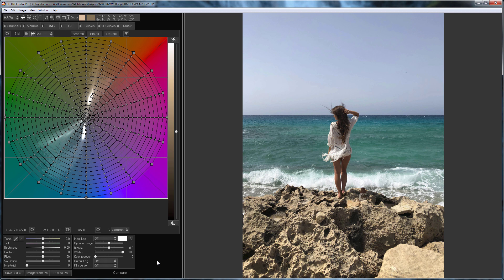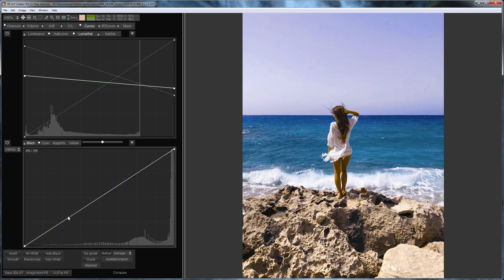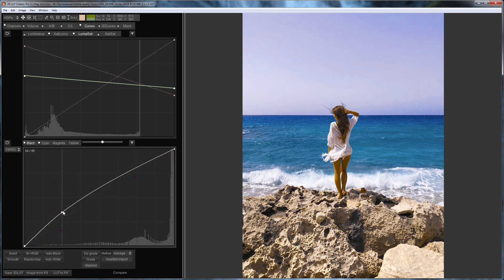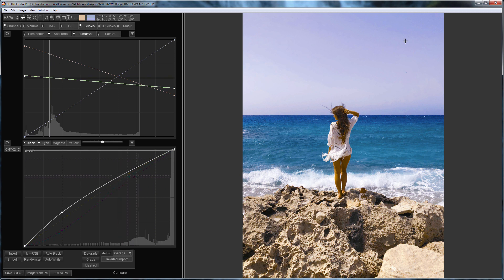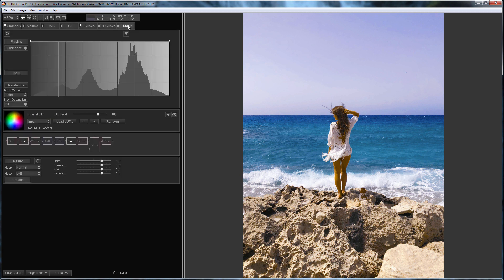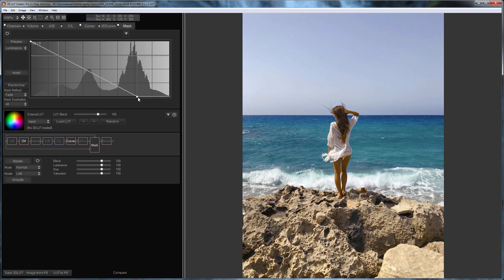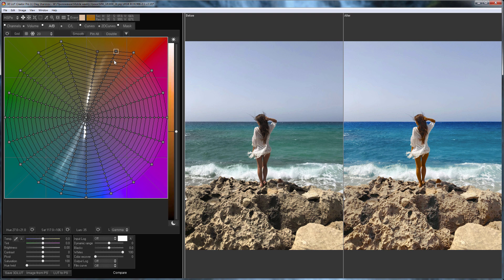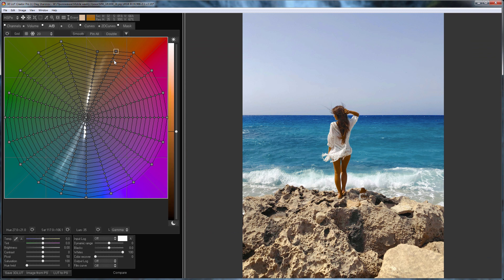Speedy grade in 3D LUT Creator, Part 18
Hello! In this video I will edit this photo. I will repaint water; make it more saturated and blue.

First, I’ll go to the channel mixer and fix the color of the water here. For example, like this. Now I will increase saturation with the help of special curves. I will make desaturated colors brighter. I’m going to add color and contrast using CMYK2 curves. I will lighten the shadows with the help of black channel curve. I got small artifacts appearing in the sky, so I’m going to fix them using mask based on luminance. Here's what happened. Compare before and after. There was a beautiful gradient on the water; I'll try to save it. To do this, I will return to channel mixer. I will adjust the skin on A/B grid. Now the result suits me.
Compare images before and after!